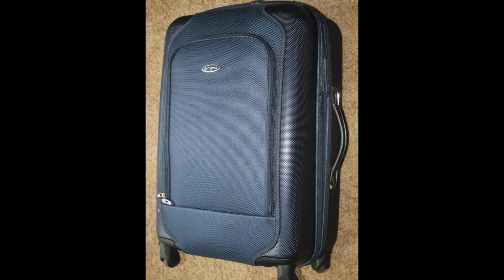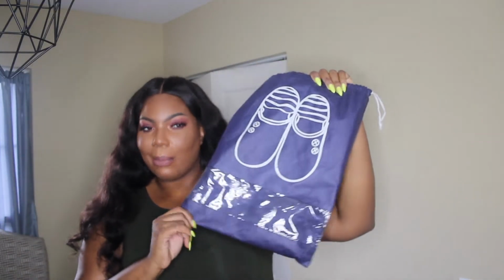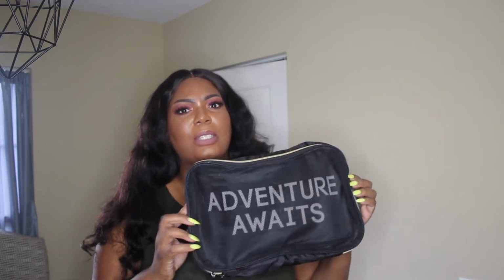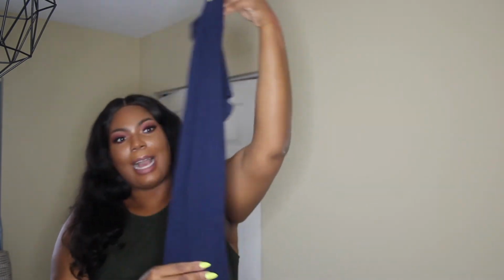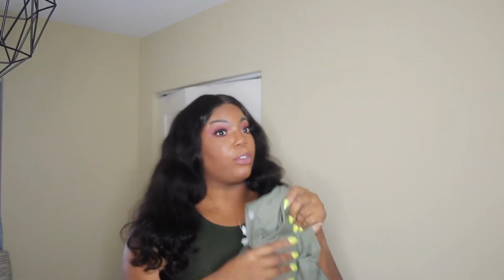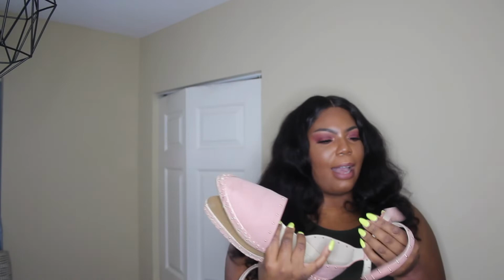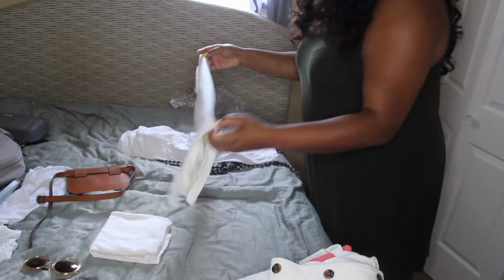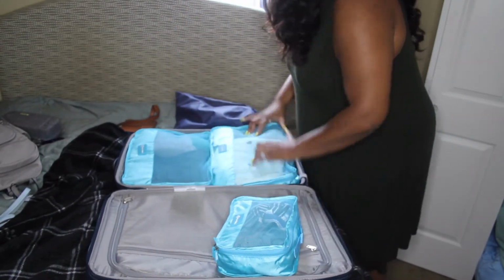Packing Hacks for a Long Trip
Hey loves! We're departing from our usual beauty guru videos today for one that is a little more of the lifestyle variety! I'm going to show you how to pack and get organized for a long trip!! Enjoy!

Get social with me: @glamazon1026 on IG and Twitter

Amazon Packing Cubes (not the same ones I have, but I'll probably buy these for my next trip)